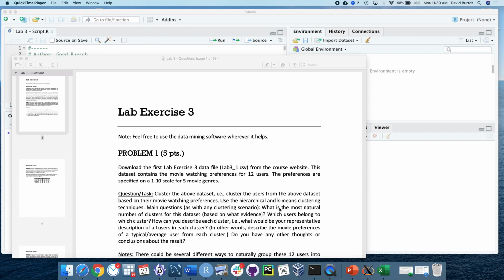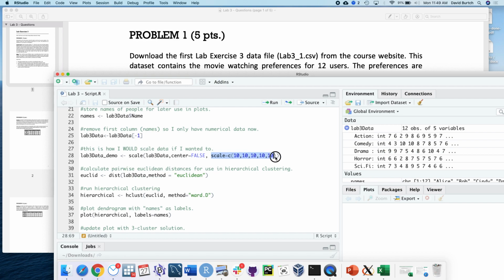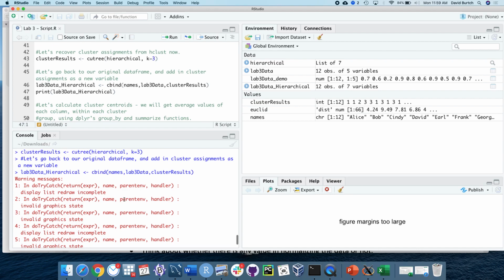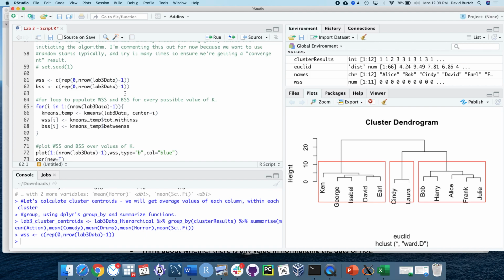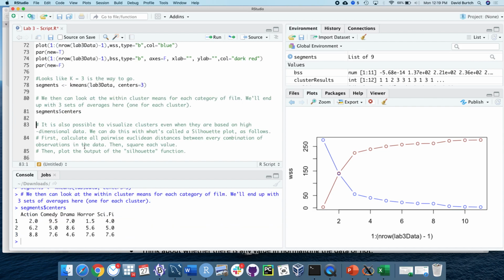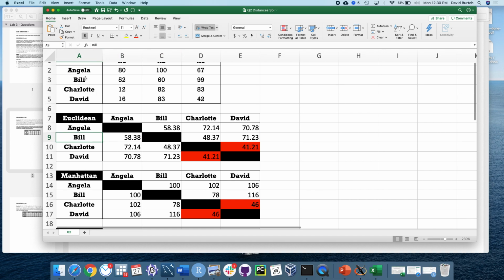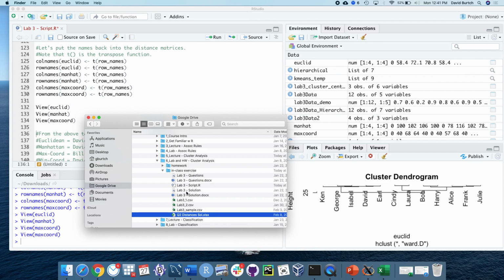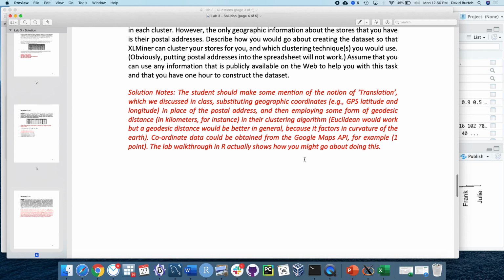Session 6 (Cluster Analysis)